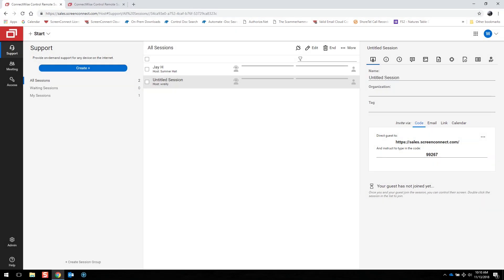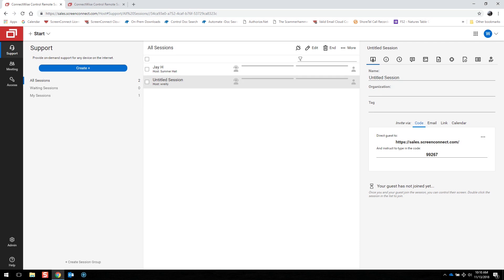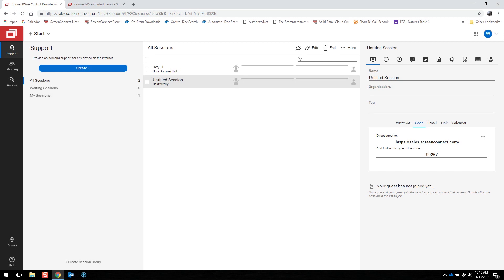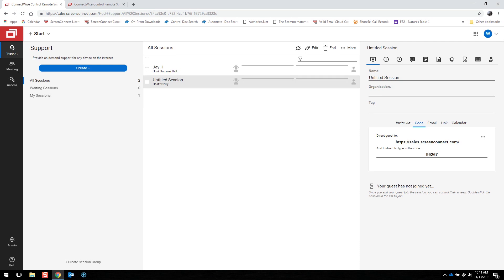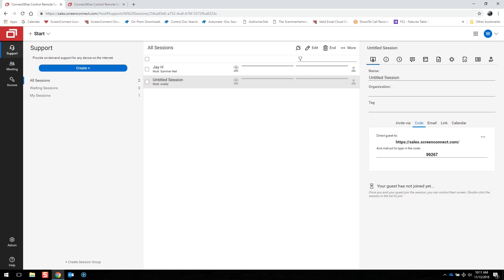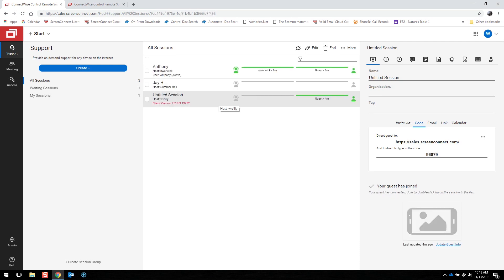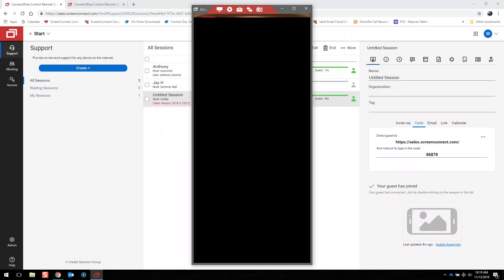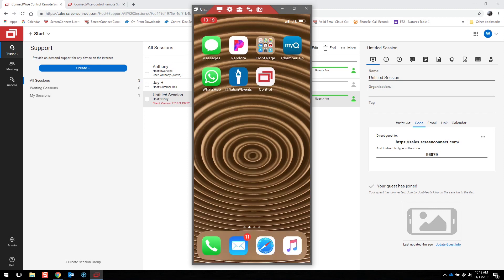ConnectWise ScreenConnect Demo: Compatibility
In this ConnectWise ScreenConnect demo, we take a look through the Compatibility function.